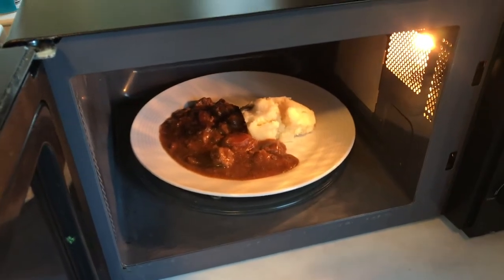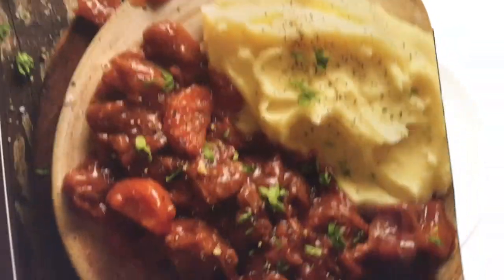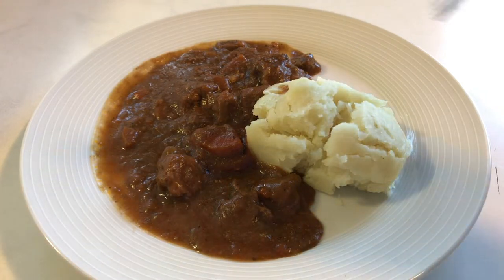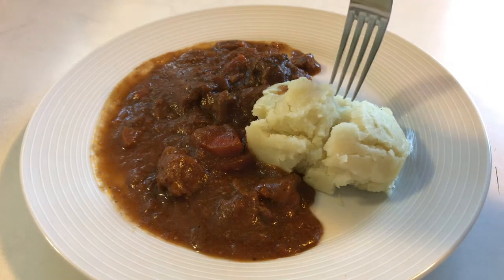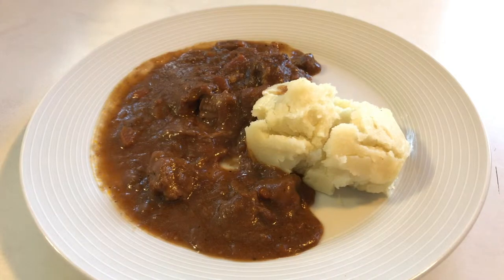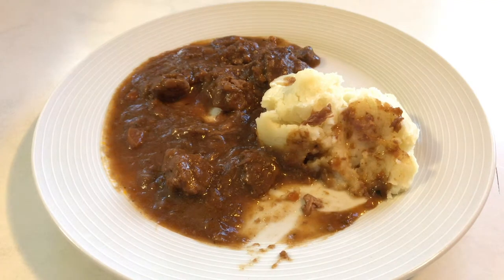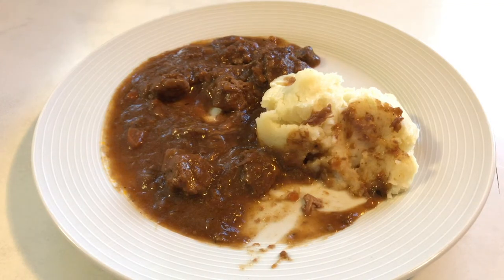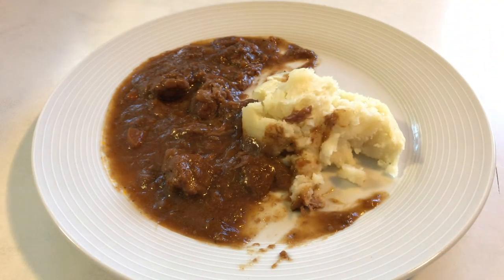Coop Braised Steak and Mash - Ready Meal Reviews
Meal 21 and I actually forgot to write this description before uploading.  Oops.

As this is Coop you can't buy the meal online but you can find your nearest store